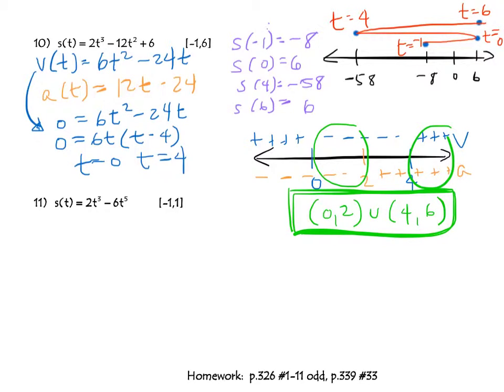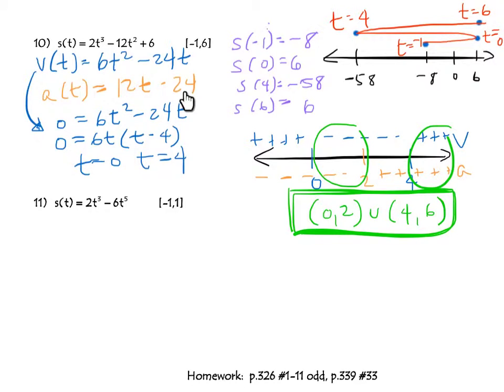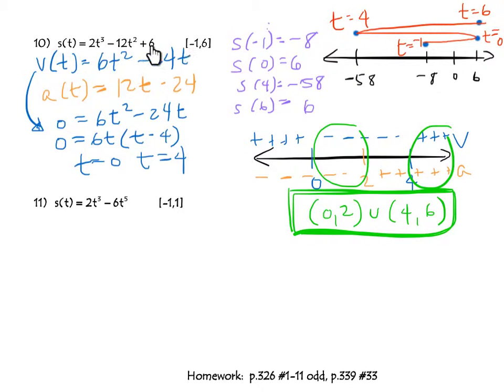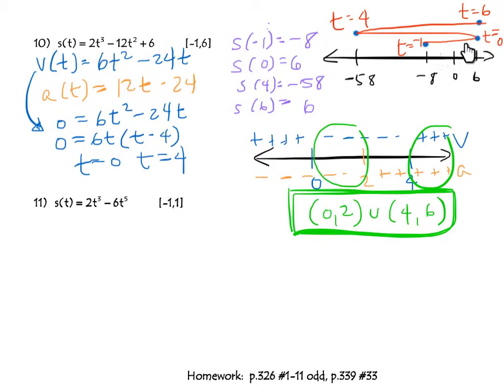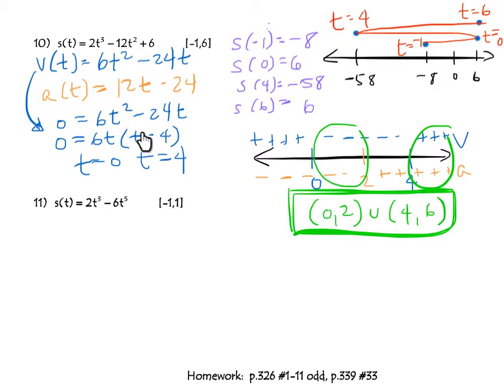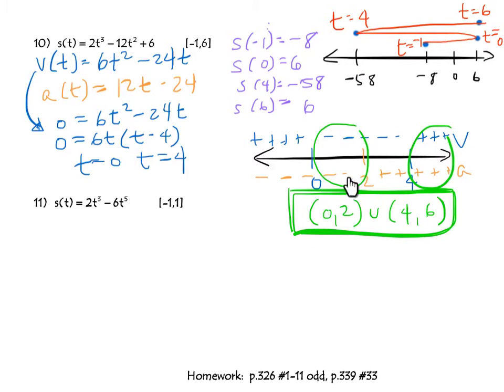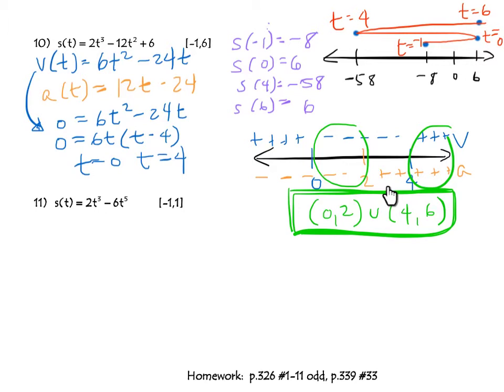calculus 3.7 notes problem 10